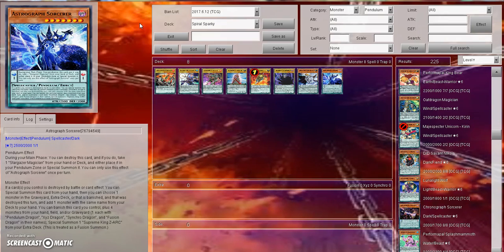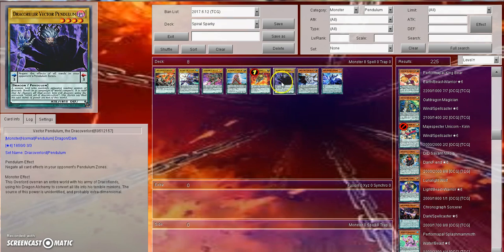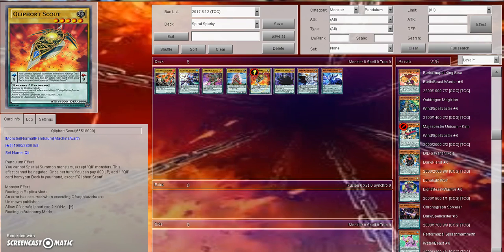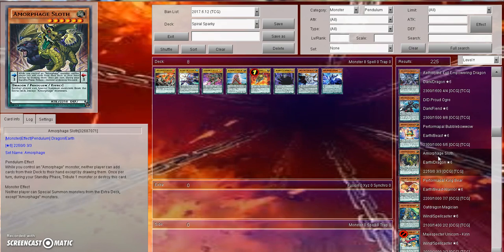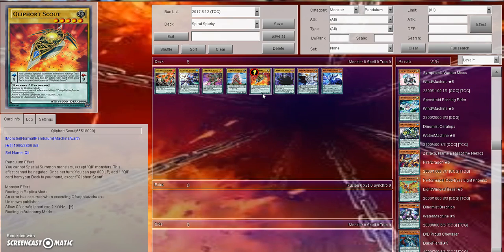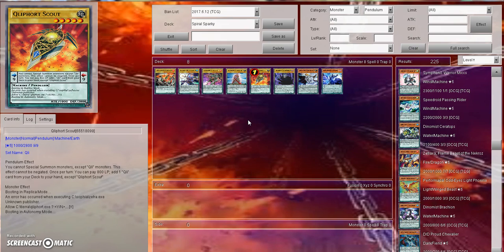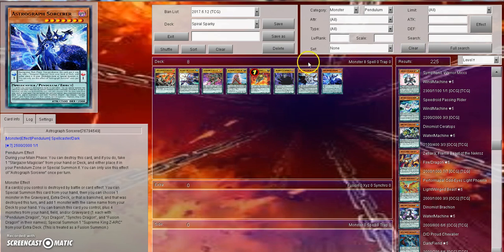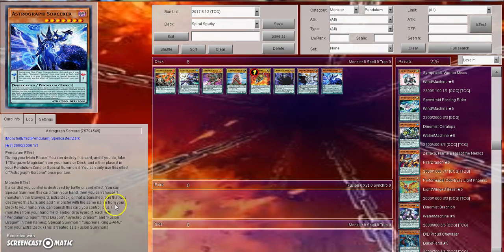Yu-gi-oh a look back on the pendulum era!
wanted to talk about the pendulum era of yugioh and discuss if it was really all that bad. let me know what you guys think in the comments!